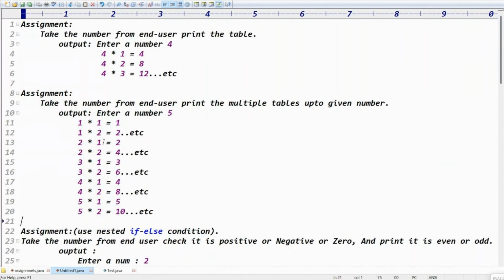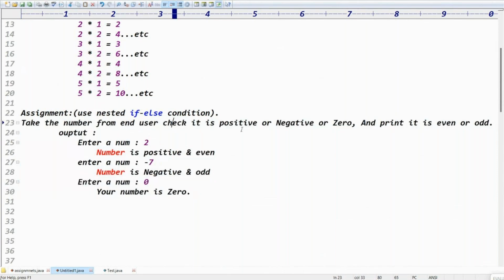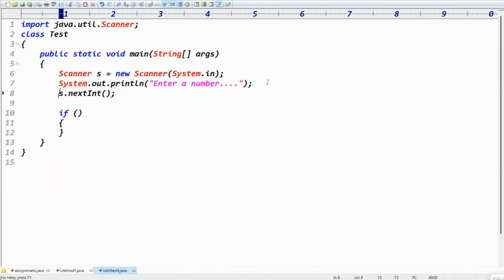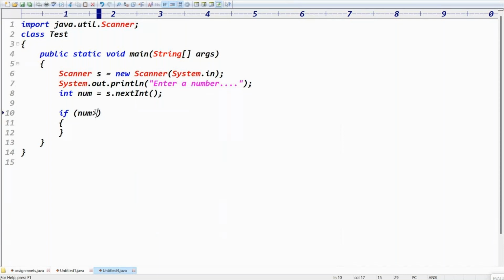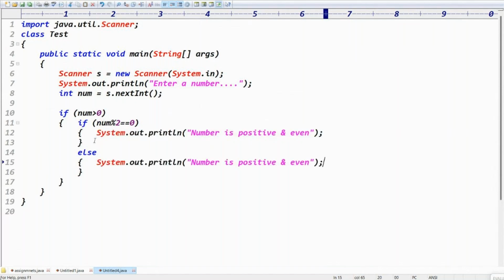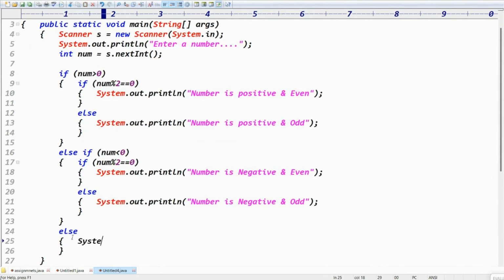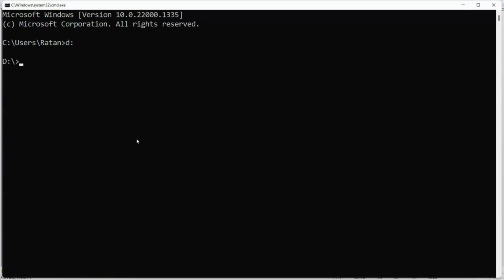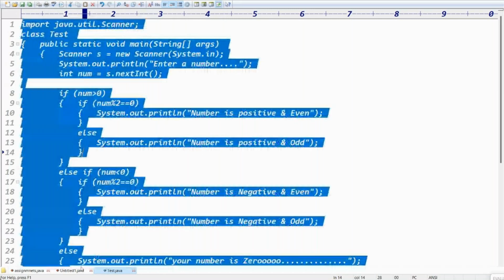COREJAVA ASSIGNMENTS || Assignment-17 ||Nested if else || MR. Ratan Sir || 7330886699